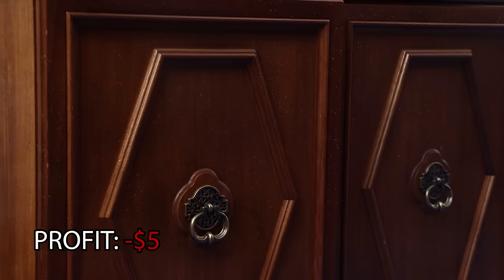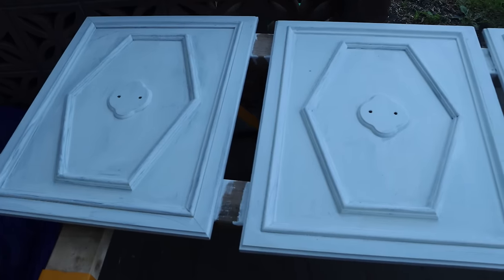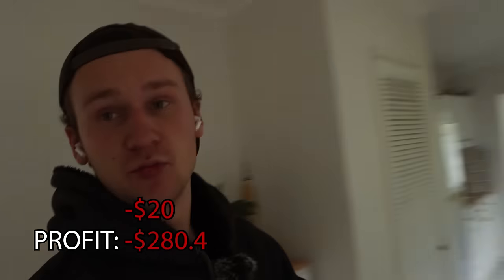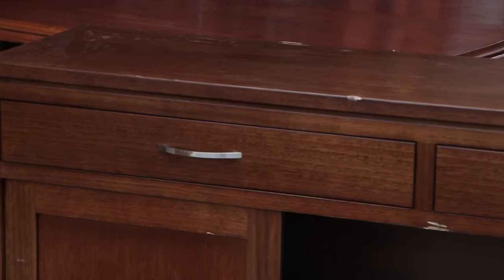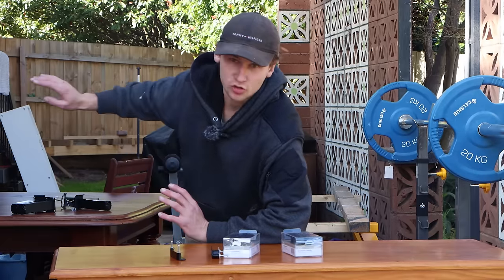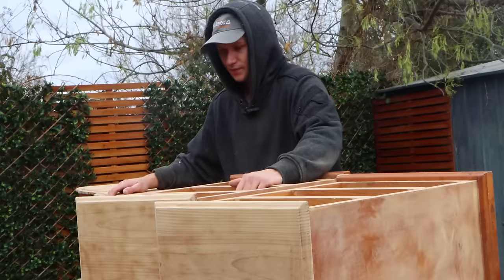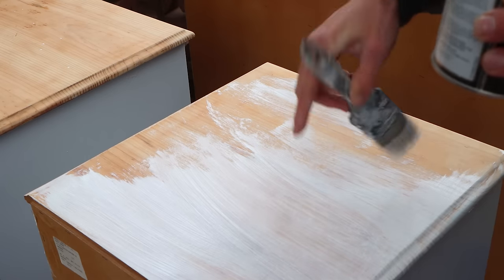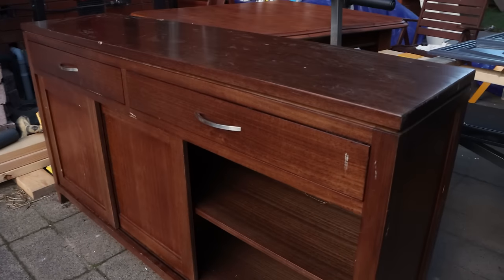I Quit My Job to Flip Furniture: How Much Money Did I Make?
I dedicated a week to flipping furniture full-time.
In this video, I share how much money I made, after paying for all the tools and paint, and also show a lot of horrible mistakes I made that you need to avoid if you want to flip furniture.

This was also a good learning curve as I was surprised with the pieces that sold at the highest prices